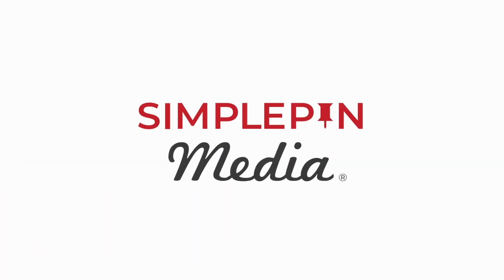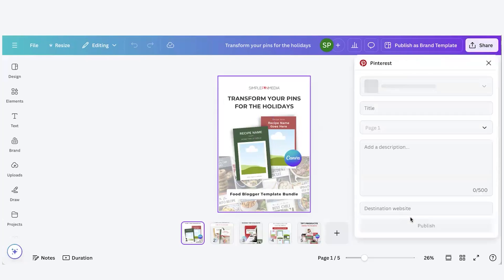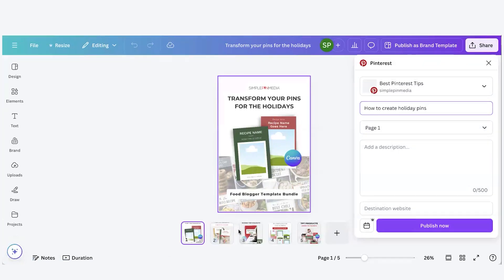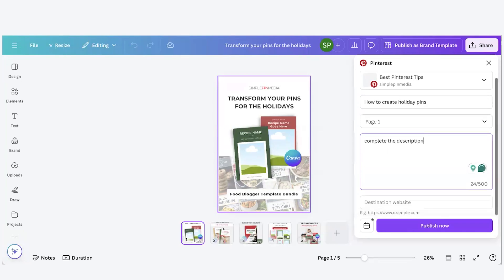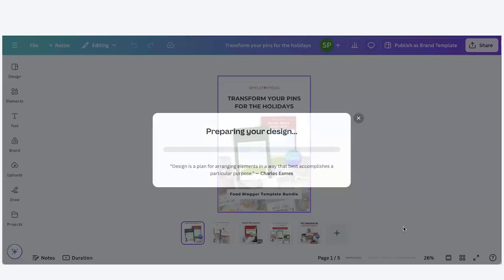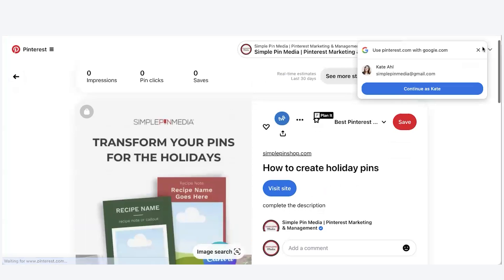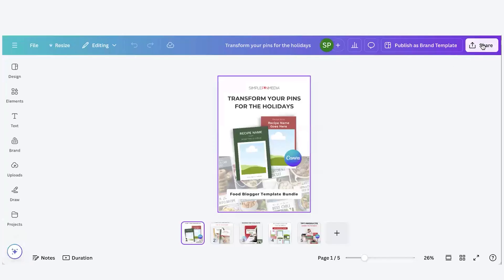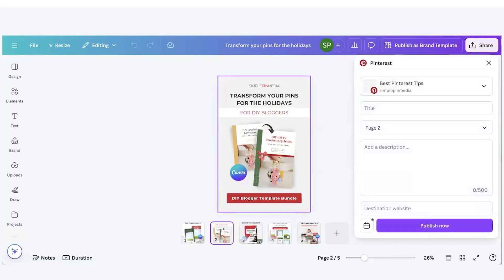We tried Canva scheduling tool and it wasn’t what we thought...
Curious about Canva's Pinterest scheduling tool and whether it's worth the recent price hike? In this video, we explore how to use Canva’s scheduler, compare it to alternatives like Tailwind and Pinterest's native tool, and help you decide which option suits your needs and budget. Additionally, learn about 'Pinterest Made Simple,' our weekly newsletter providing the latest tips and updates in Pinterest marketing. Discover efficient pinning strategies and more to optimize your Pinterest marketing efforts!

Timestamps
00:00 Introduction to Canva's Pinterest Scheduling Tool
00:30 Evaluating Canva's Pinterest Scheduling Tool
01:11 Step-by-Step Guide to Using Canva for Pinterest
01:27 Scheduling Pins in Canva: A Live Demo
02:59 Additional Tips and Considerations
04:10 Conclusion and Further Resources